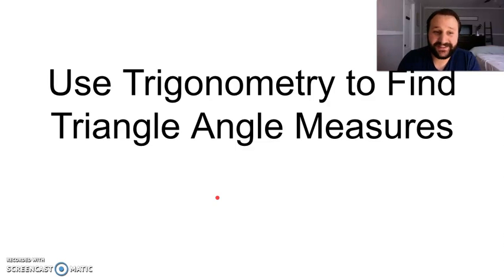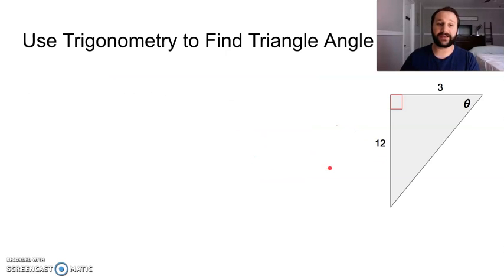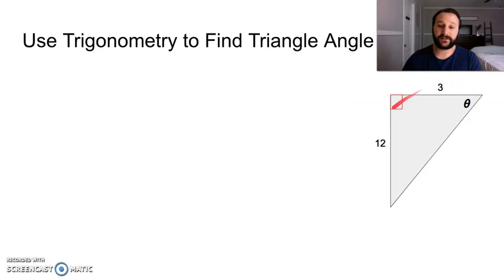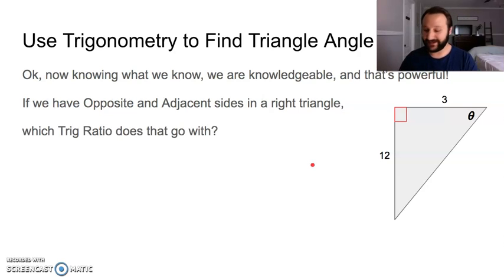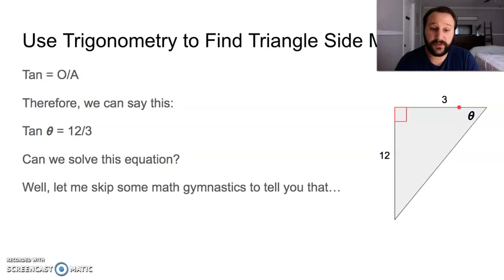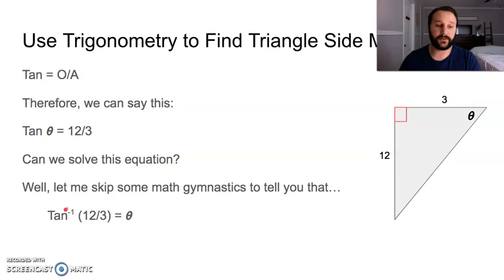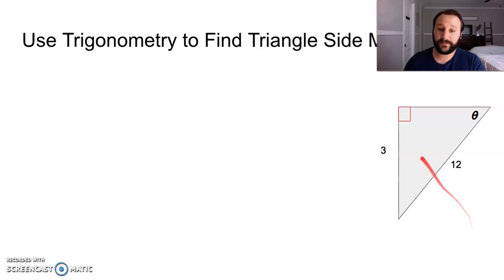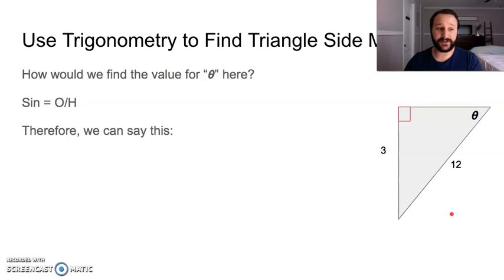Use Trigonometry to Find Triangle Angle Measures